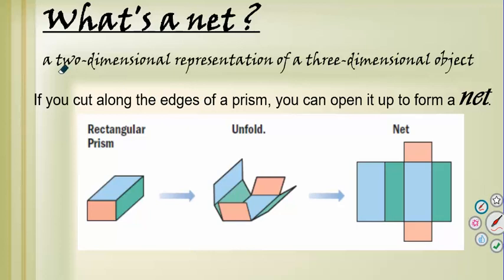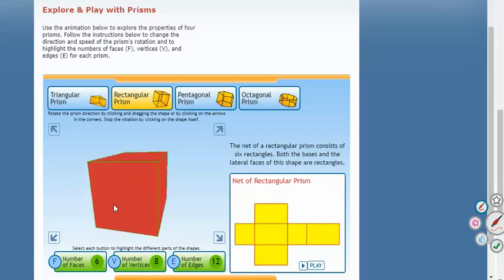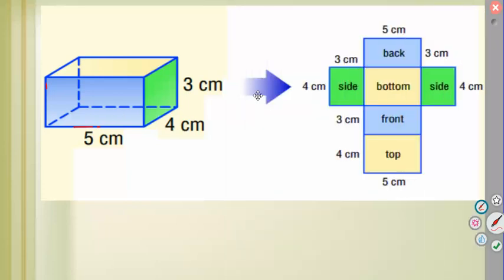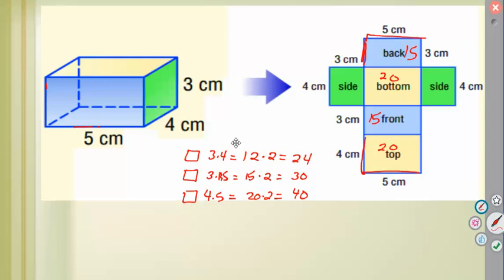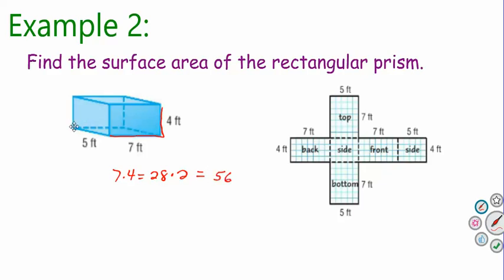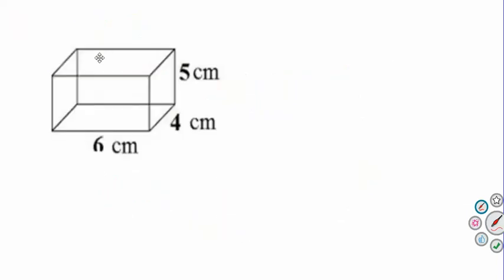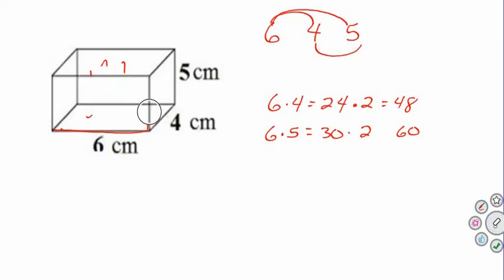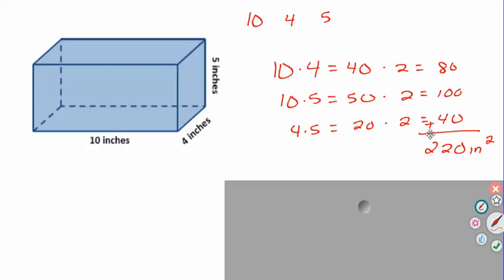Surface Area - Rectangular Prisms